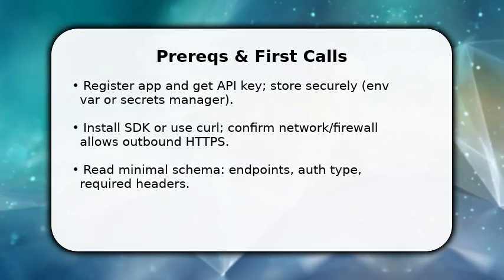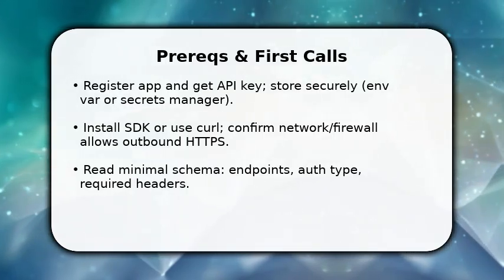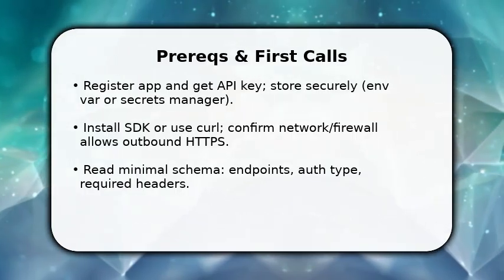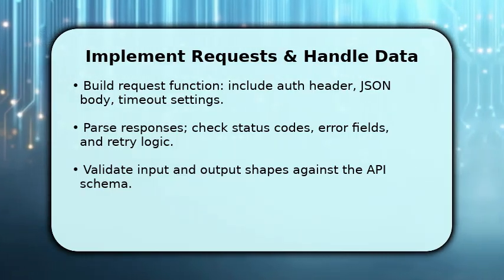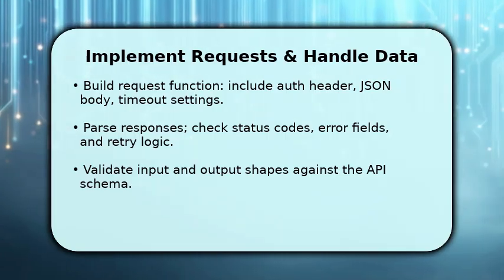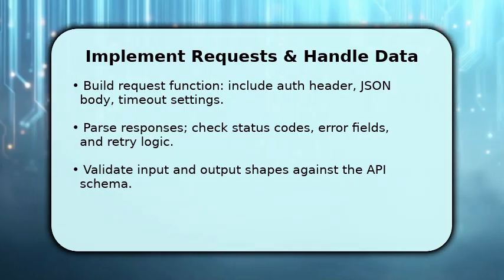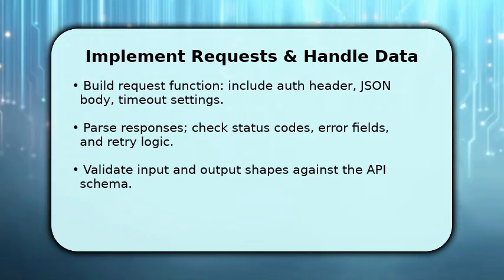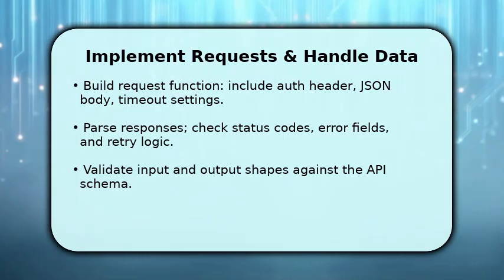How to Use Api Quick Start - Easy Guide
Dive into the world of APIs and learn how to quickly get started. This video provides a step-bythy guide on using API quick start, making it easy for beginners or seasoned developers alike.